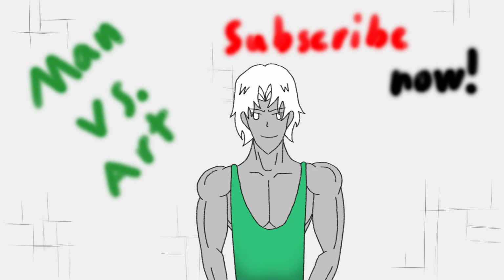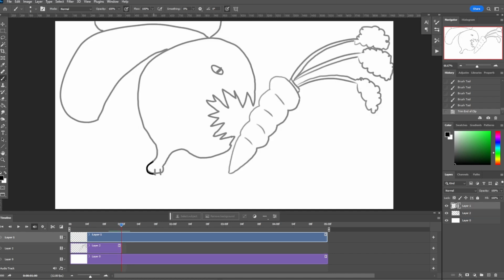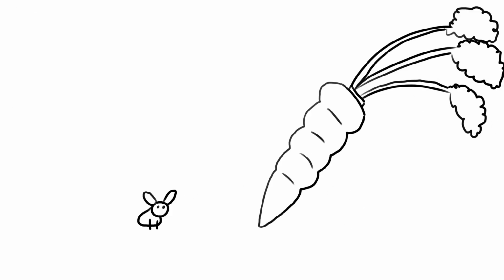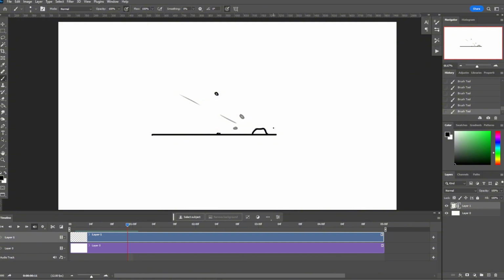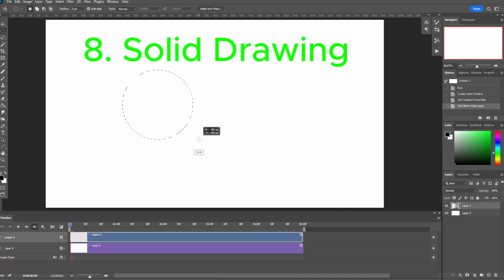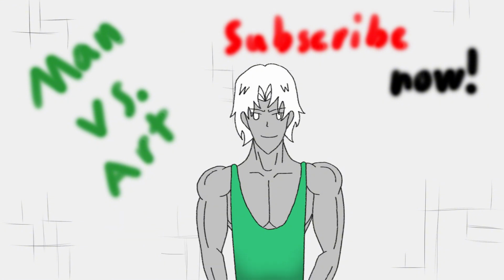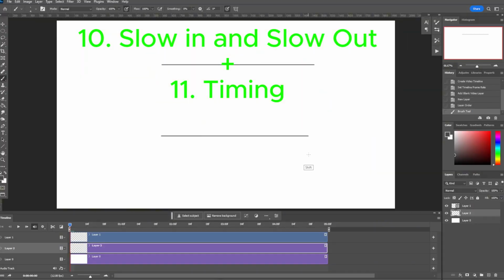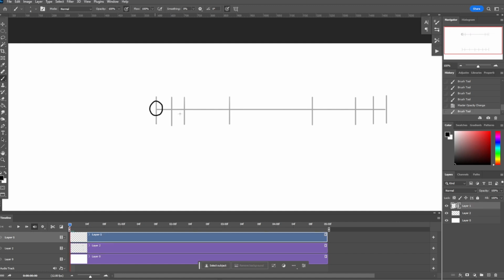How I Mastered The 12 Basic Principles of Animation!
In this video, I show you how I mastered the basic principles of animation, and how you can too!

All the music came from: freesound.org